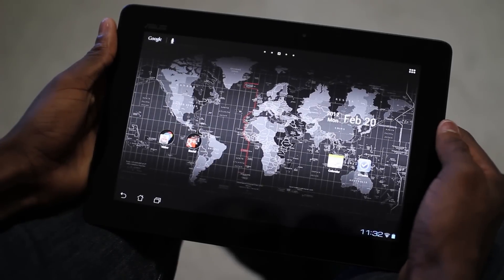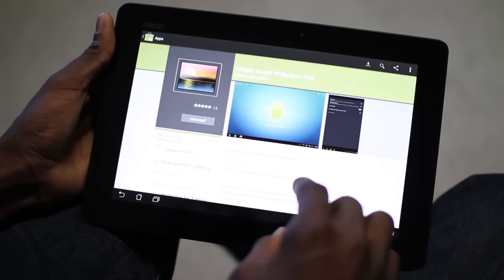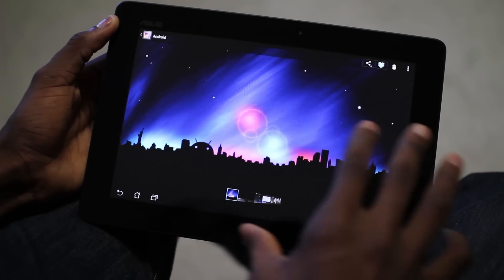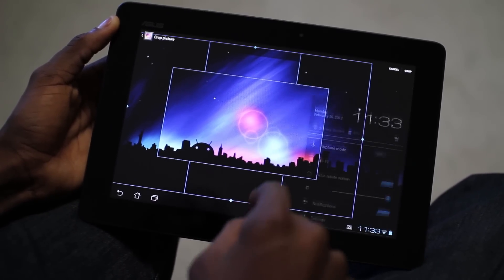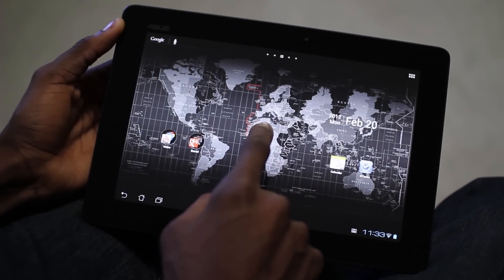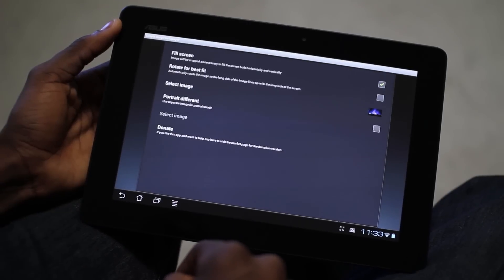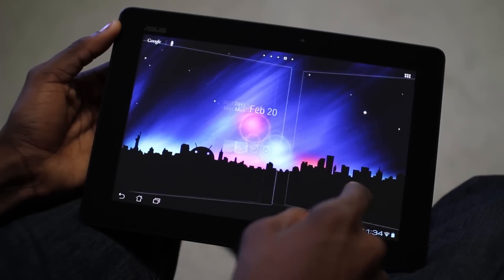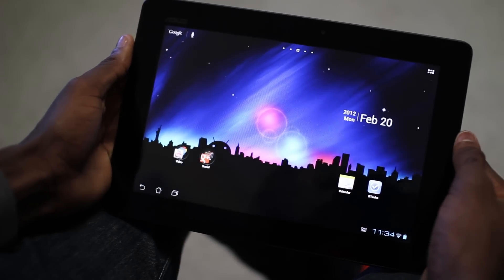Simple Image Wallpaper App Review